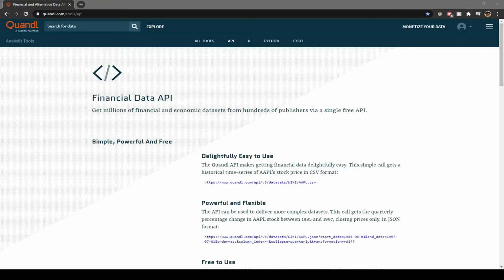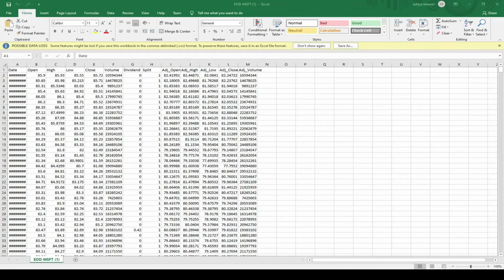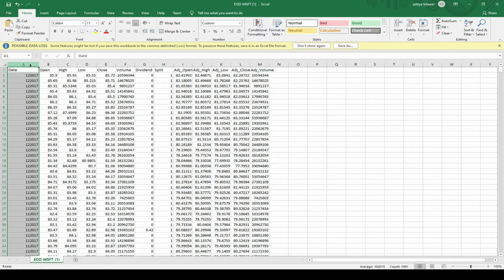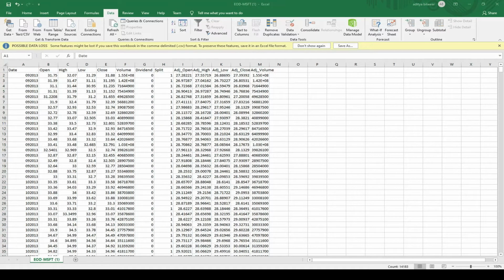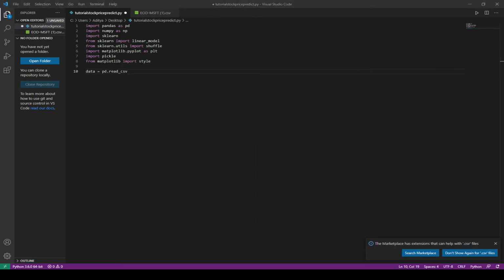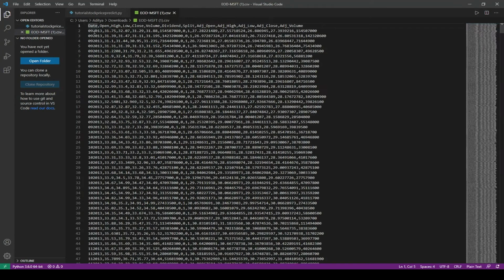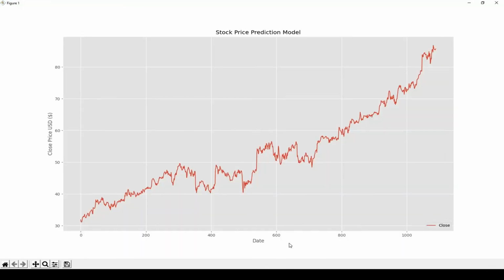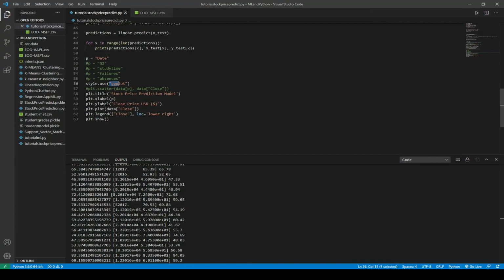Stock Price Prediction Using Regression(Intro to Machine Learning #3)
Stock Price Prediction Using Regression and Python (Intro to Machine Learning #3).